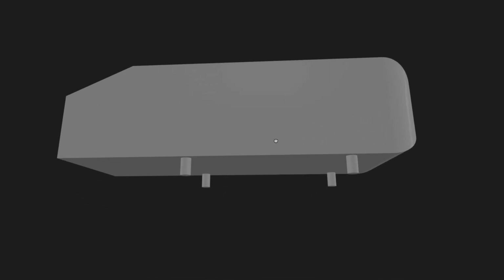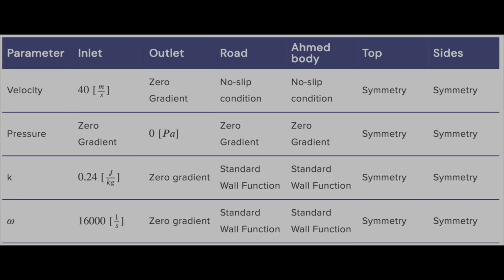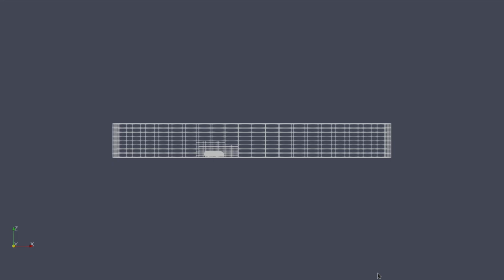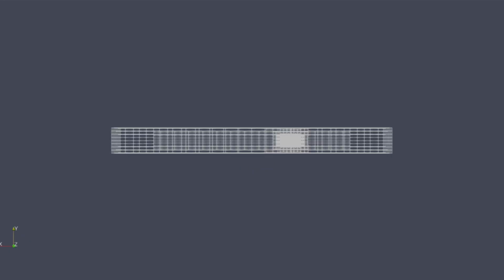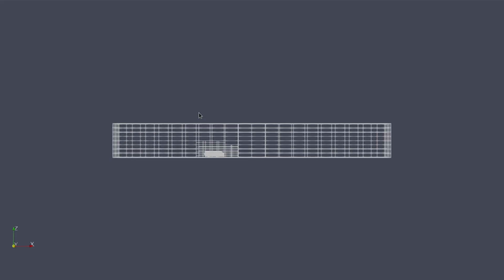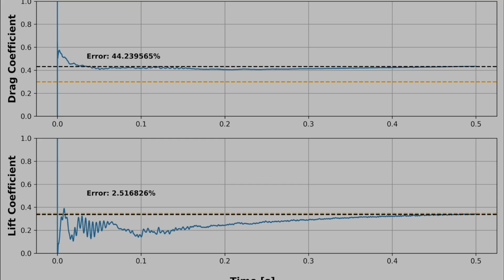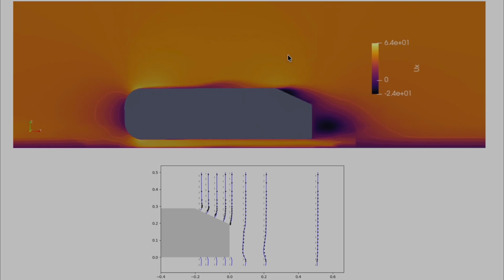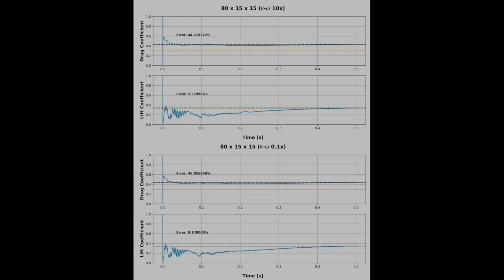ME547 Final Project - Flow Around the Ahmed Body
Final project for my Computational Fluid Dynamics Class.
We explore the automotive validation case of airflow around the Ahmed body, and in addition briefly explore the parameter space by varying turbulent kinetic energy while keeping eddy viscosity constant.